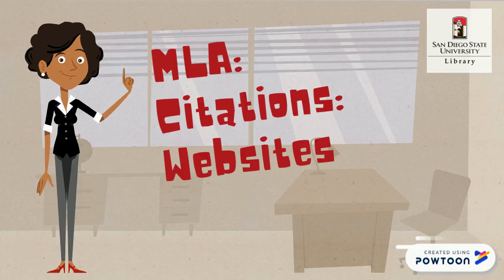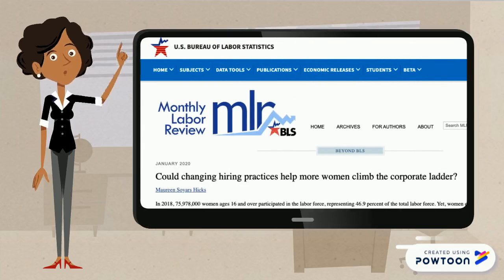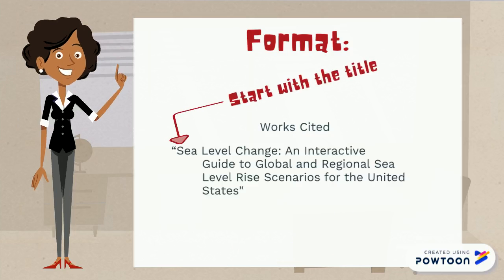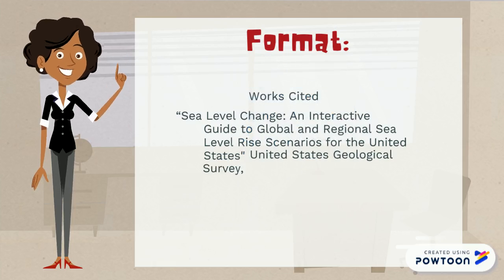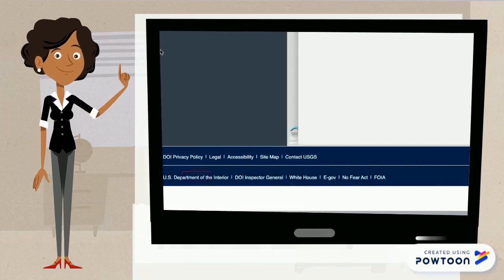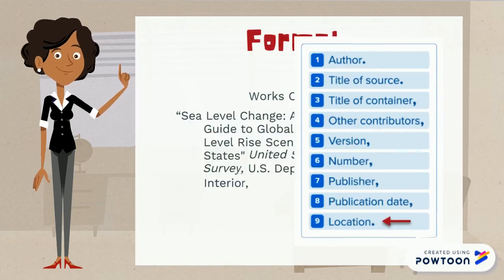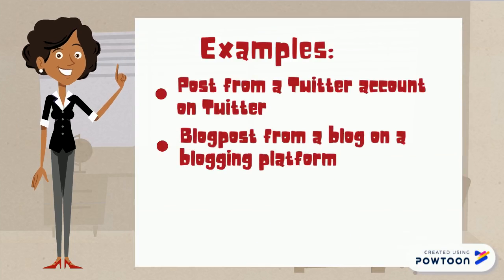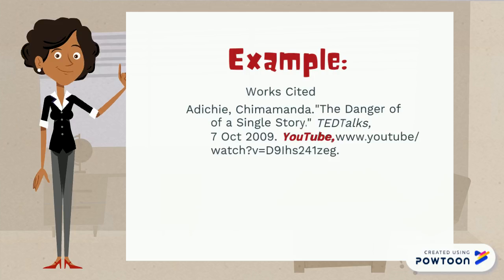Understanding MLA Website Citations Episode 6, SDSU MLA Hacks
MLA Citations Websites tutorial-- Created using Powtoon.  Container information and images from MLA Style